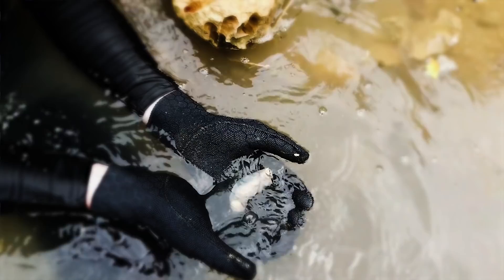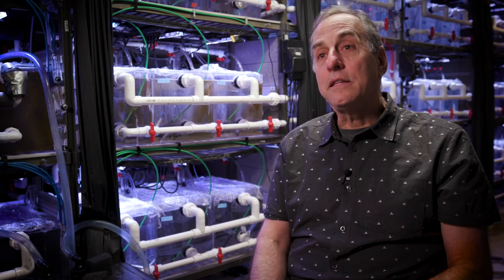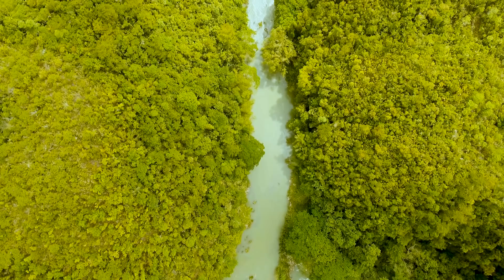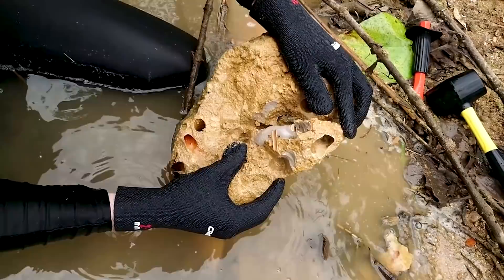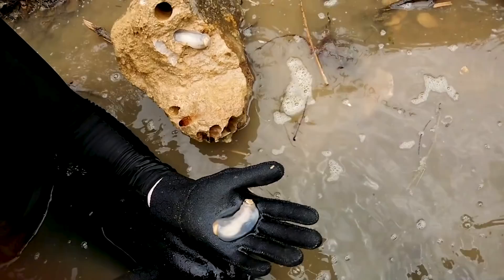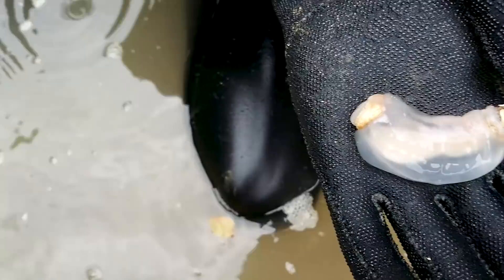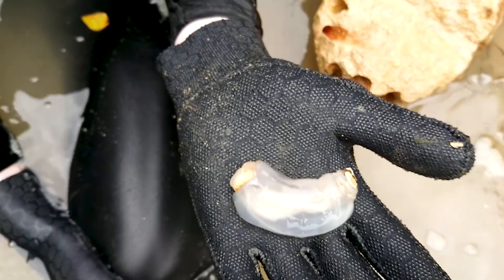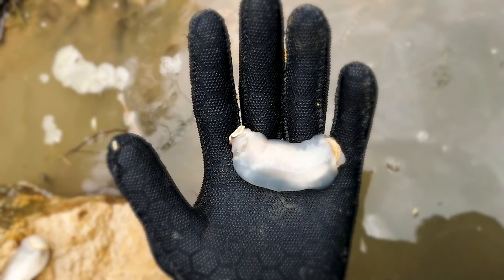Discovery of a new species/genus - Lithoredo Abatanica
Researchers from Northeastern’s Ocean Genome Legacy Center have discovered a new genus and species of shipworm burrowing into the bedrock of a river in the Philippines. Their work is part of the Philippine Mollusk Symbiont project, a collaboration led by universities in the United States and the Philippines to simultaneously document the biodiversity of the islands and search for compounds that could be used in human medicine.

Produced by Benjamin Bertsch & Adam Fischer